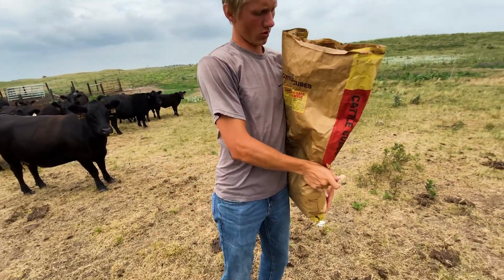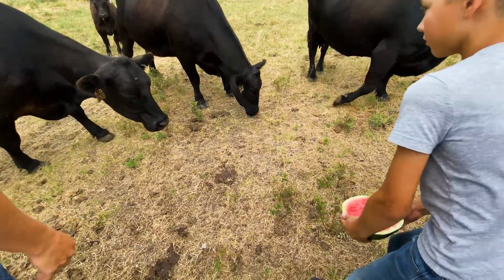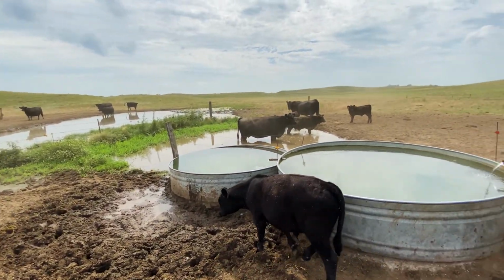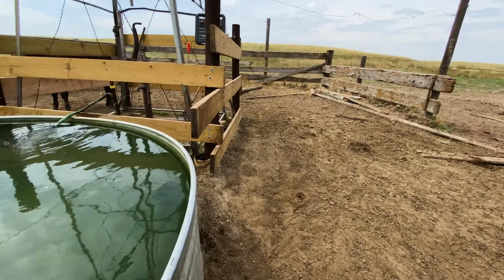We Lost One - Checking Cows at Pasture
Ope. Hey there guys! In this video, we head out the the pastures to check on all the cow/calf pairs.  We are putting out mineral, checking water, and watching for any sick little baby calves. Enjoy We Lost One - Checking Cows at Pasture

Hope you all enjoyed the video! Welcome to Triple R!